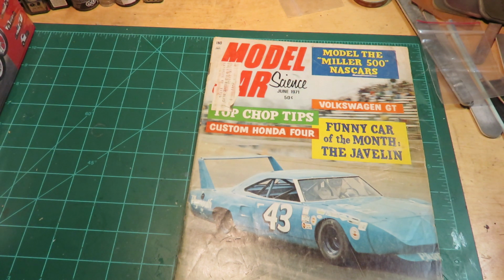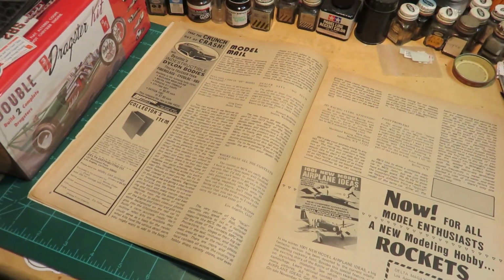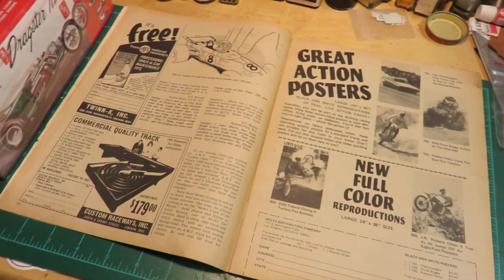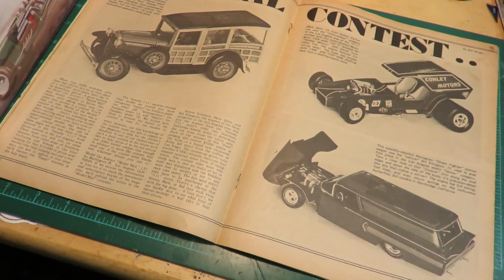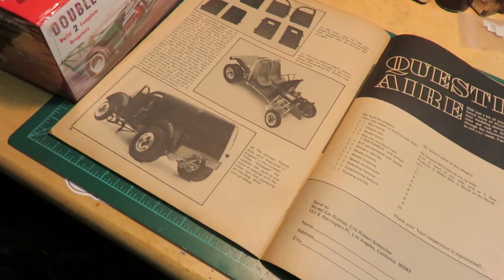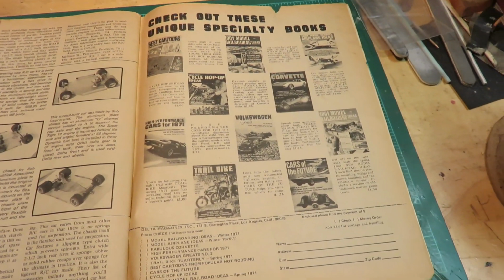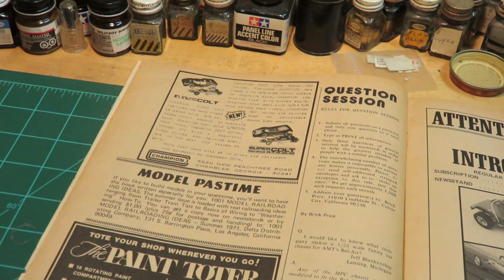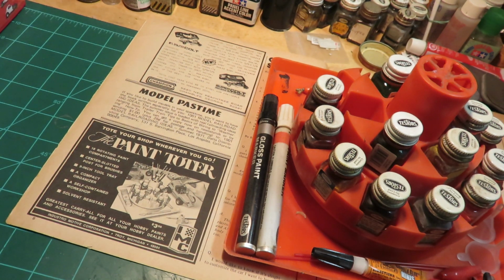Something Old #40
A look at a hobby magazine from June 1971